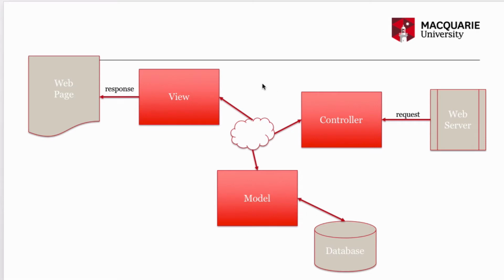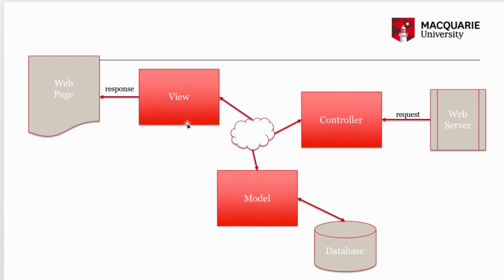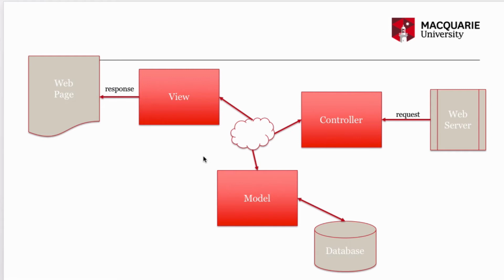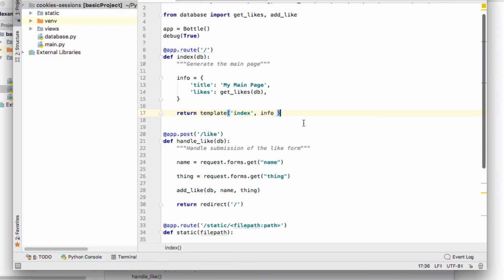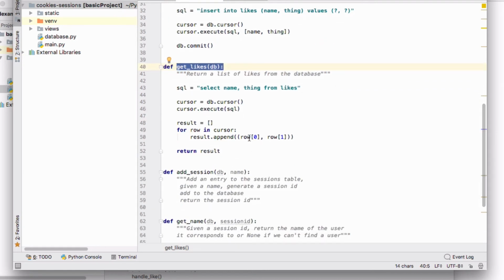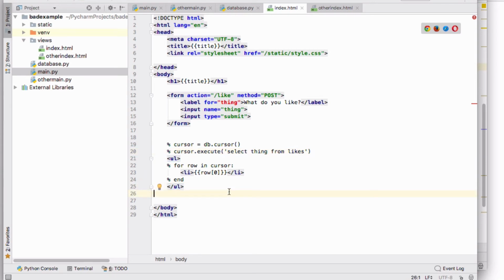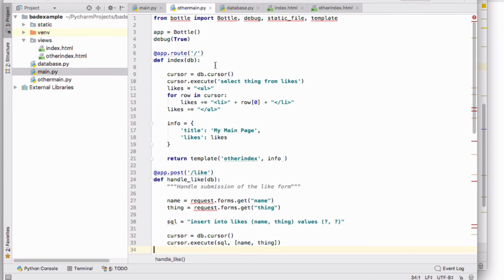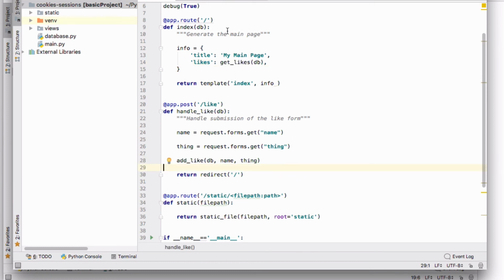Application Architectures - MVC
Explaining MVC in terms of Python Bottle applications.